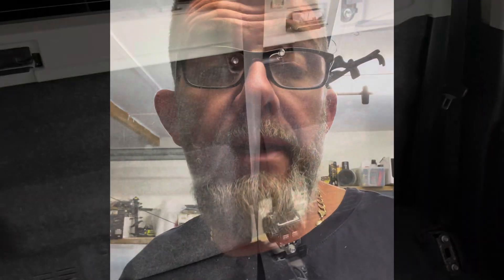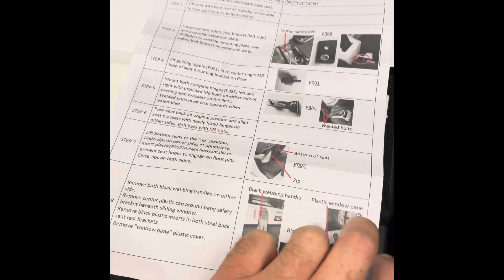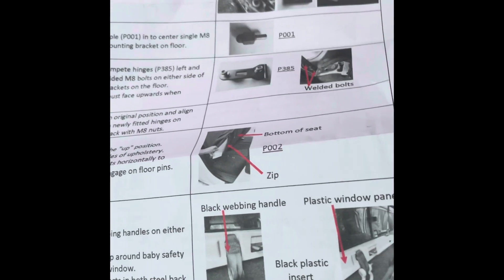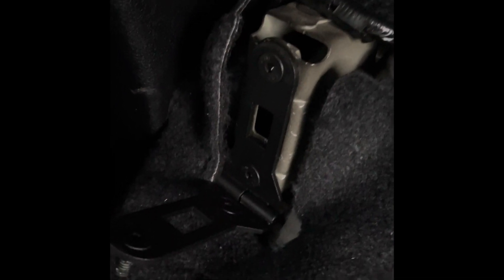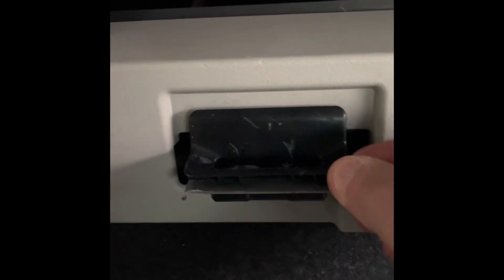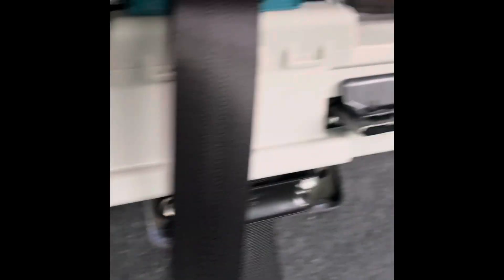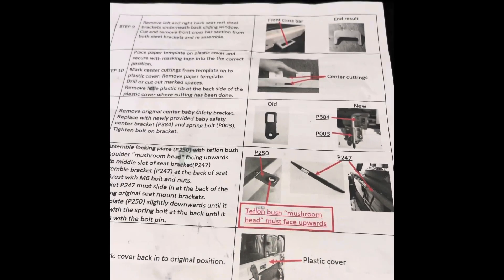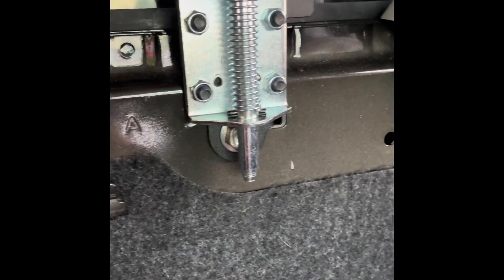Toyota Hilux Mk8/ GD6 Seat IT tilting/ quick removal rear bench seat kit.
Fitting a Seat IT kit to the rear bench seat of my Hilux, this allows the rear seat to tilt forward giving access to the space behind. It also allows the rear seat to be taken completely out in a matter of seconds.